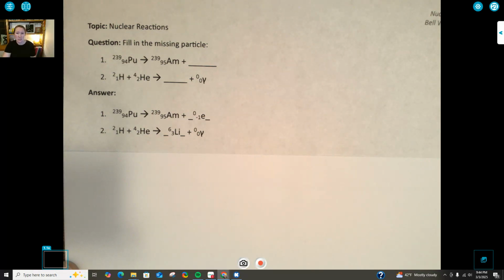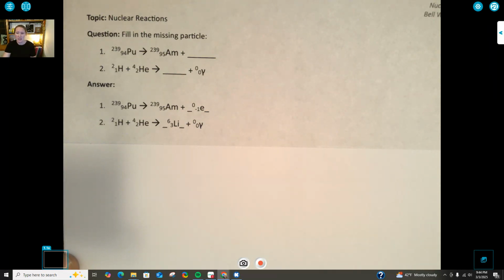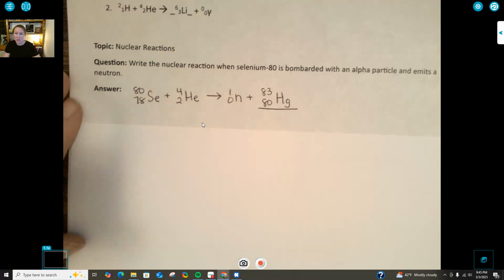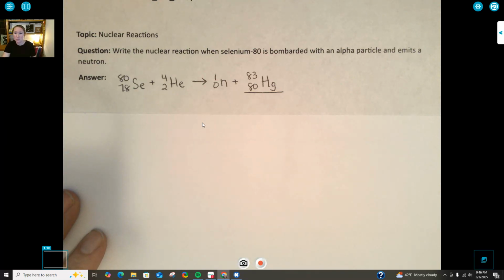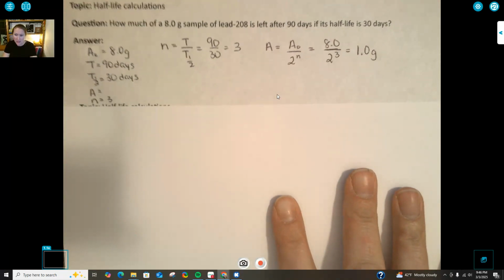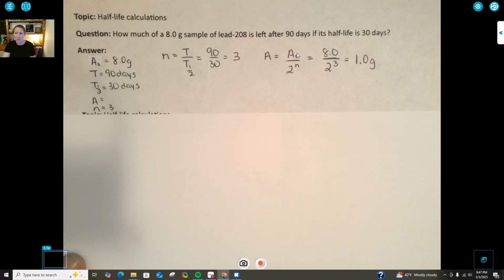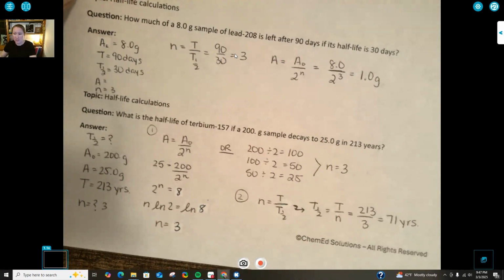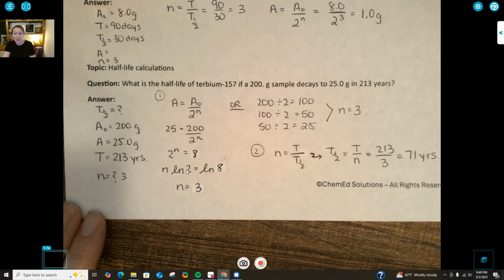4 Bellwork Questions for Teaching Nuclear Reactions & Half-Life Calculations!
☢️ 4 Bellwork Questions to Strengthen Nuclear Chemistry Skills! ⚛️

Make the first five minutes of class engaging and effective with four targeted bellwork questions designed to assess student understanding of determining missing particles in nuclear reactions, writing nuclear equations, and half-life calculations (final mass & time). These quick, focused questions help catch common misconceptions early, allowing you to quickly gauge student understanding and adjust your lesson as needed.

🚀 Why Start Class with Bellwork?
1️⃣ Engages Students Immediately – Gets students thinking and focused as soon as class begins.
2️⃣ Identifies Knowledge Gaps – Helps catch misunderstandings before moving forward.
3️⃣ Builds Routine & Confidence – Establishes consistency and reinforces problem-solving skills.